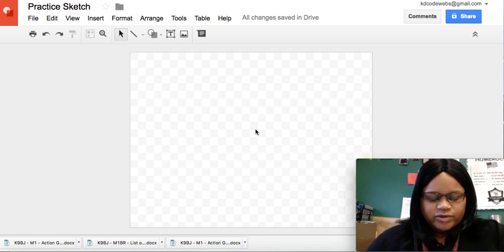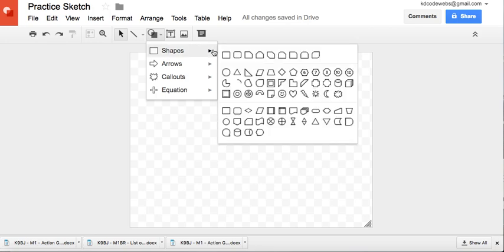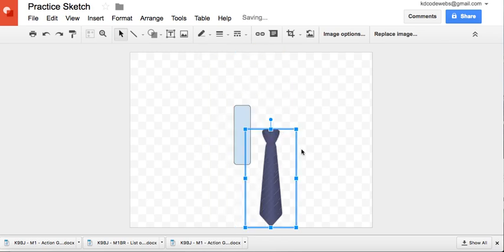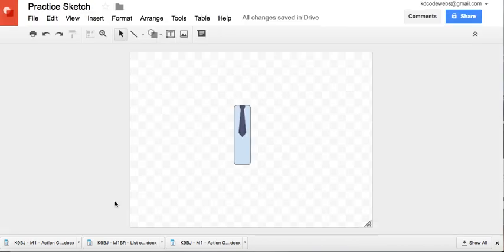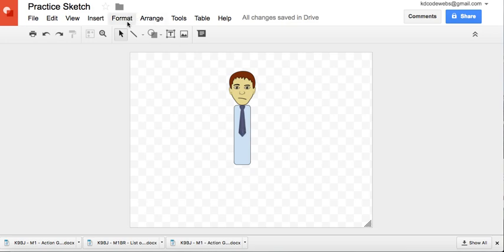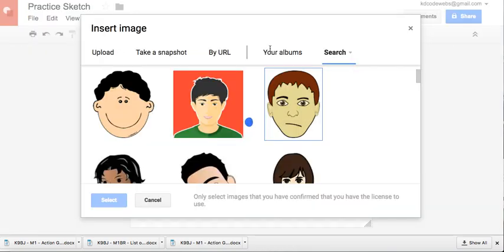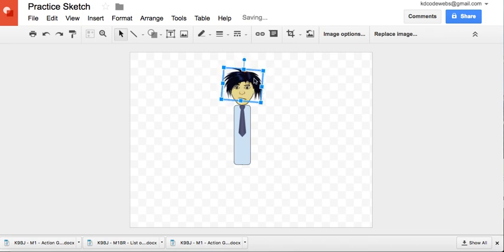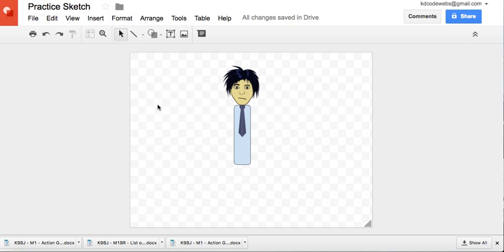Creating Characters with Google Drawing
I am a teacher who loves technology. This video focuses on getting started with building very simple characters with Google Drawing. In this video, I will demonstrate how I have used Google Drawings to help support student learning with indirect vs. direct characterization.